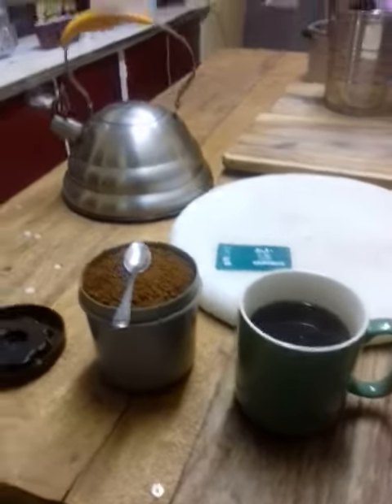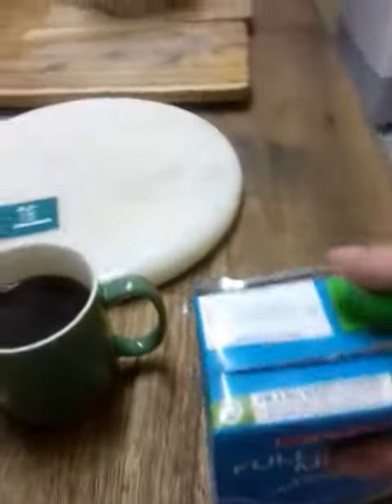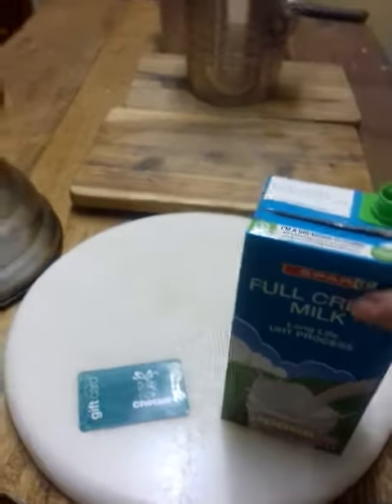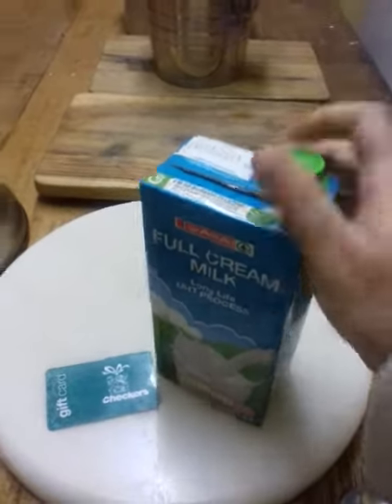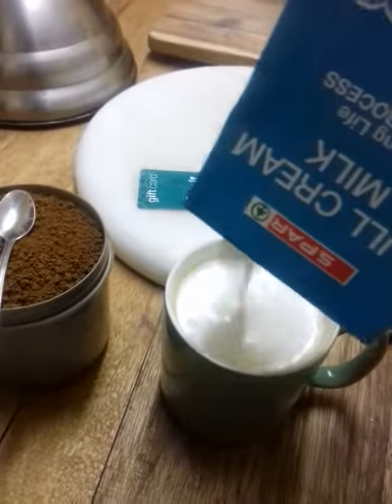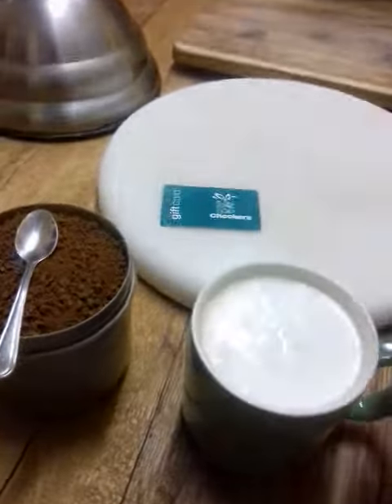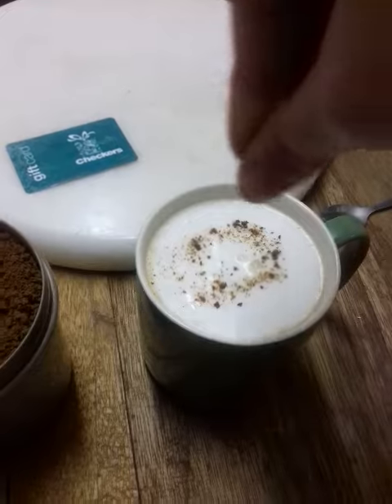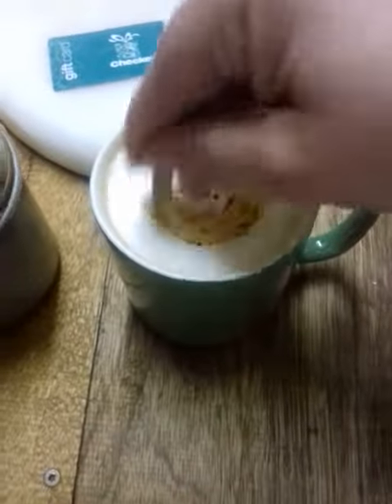26 July 2020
Instant Froth for your coffee easy.